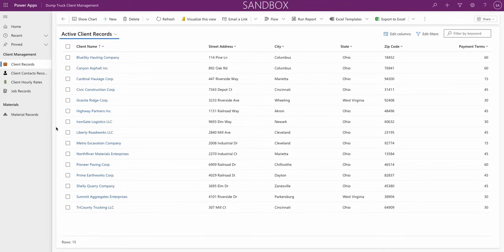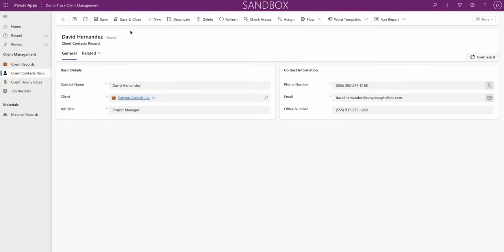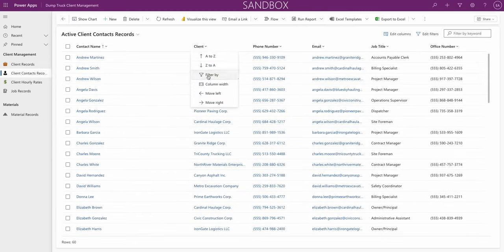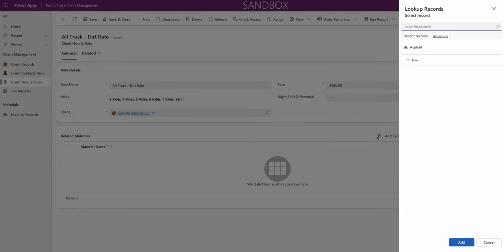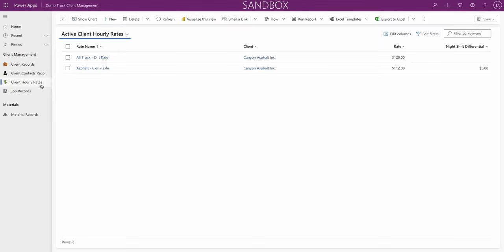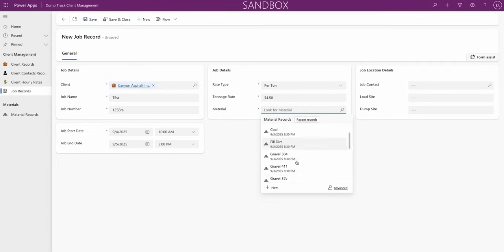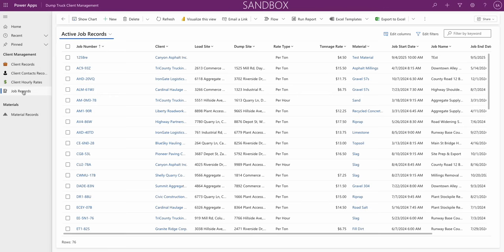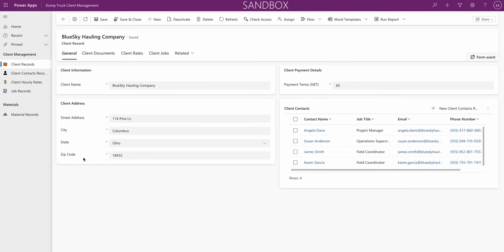Dump-trucking Client Management System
Managing clients, jobs, and contracts doesn’t have to be complicated.

In this quick demo, we’ll walk through our Client Management Module built for dump trucking and hauling companies:
✅ Add and organize clients in seconds
✅ Store contacts and key decision makers
✅ Track client jobs and hourly/tonnage rates
✅ Simplify invoicing and reporting

This module is part of our larger Dump Trucking Management Solution, designed to cut paperwork and save hours every week.

👉 Want to see how this can work for your fleet? Fill out our contact form to schedule a live demo.